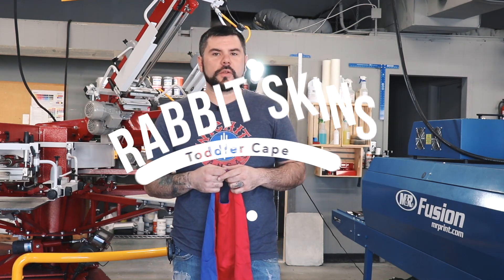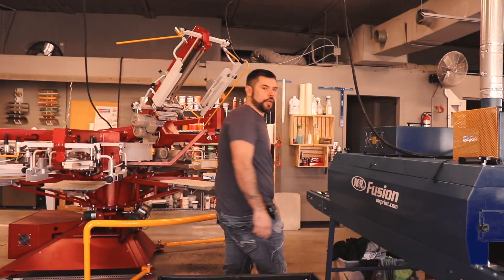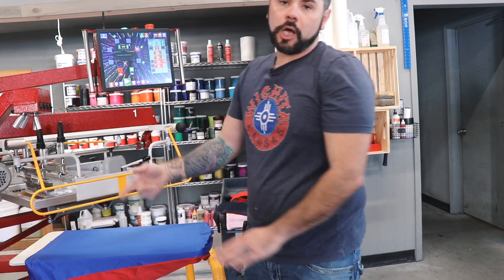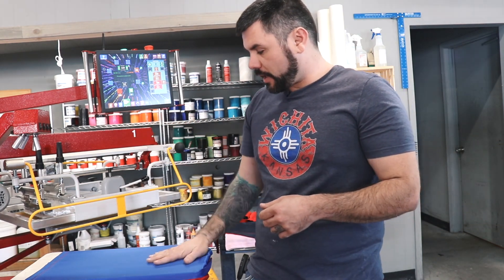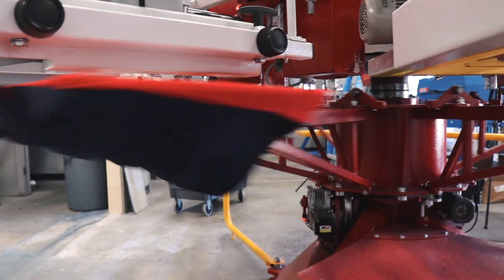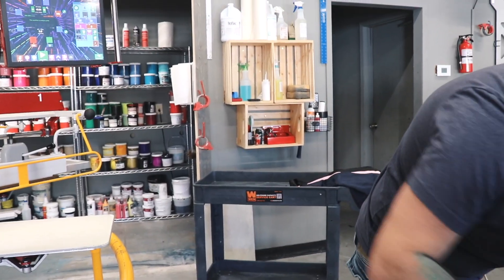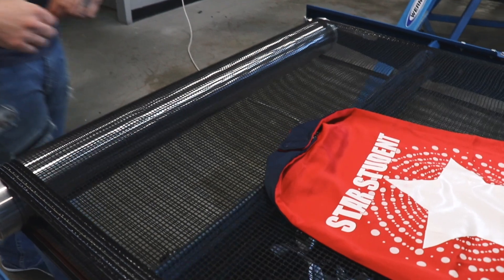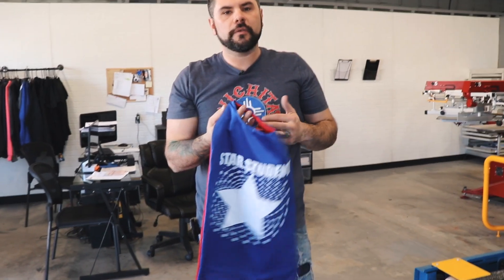Screen Printing Polyester Performance Capes with Glow in The Dark Ink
Watch this video to see us screen print low bleed ink on polyester fabric with a glow in the dark top print. Try selling some more products like these toddler capes to your current customers instead of always looking for new ones.